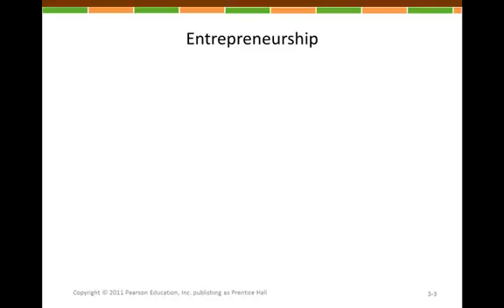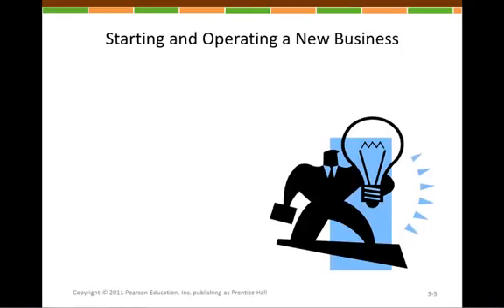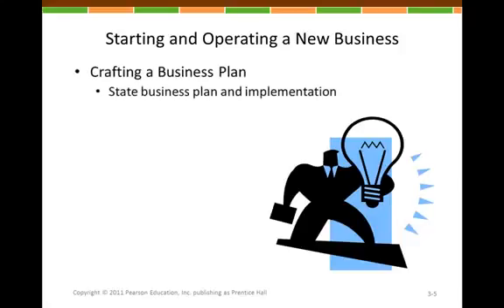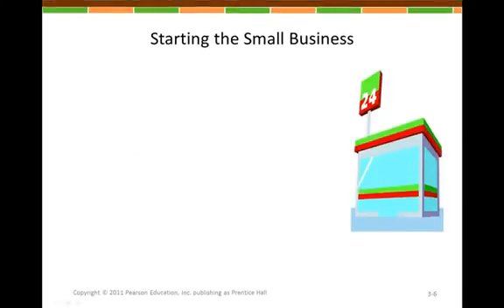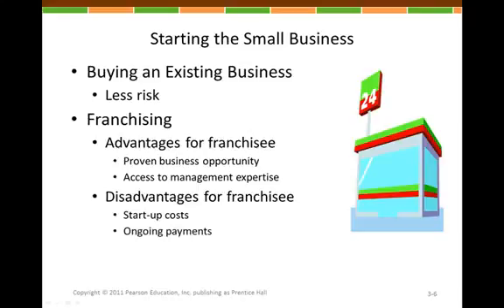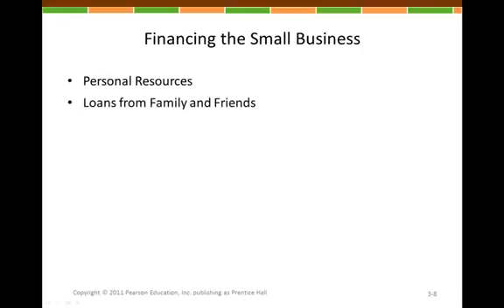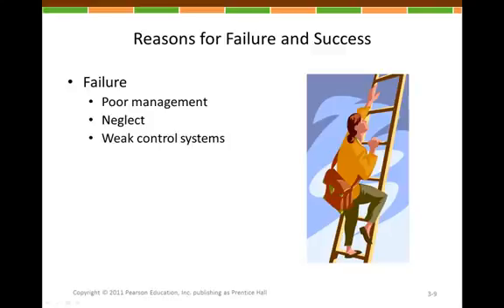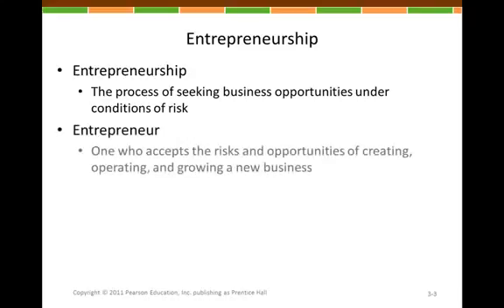Entrepreneurship (Part 1) | Avsnitte 8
This 30 minutes lecture video provides an introduction to entrepreneurship and small business. Go Premium for only $9.99 a year and access exclusive ad-free